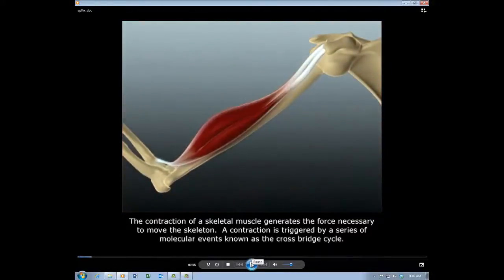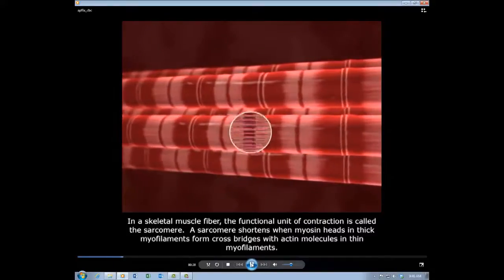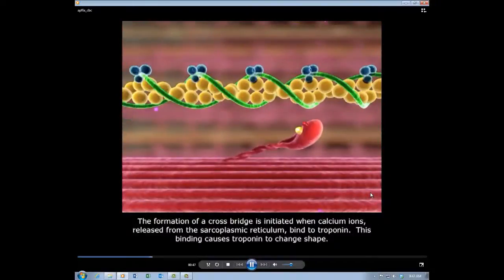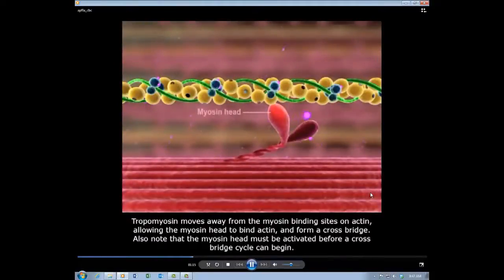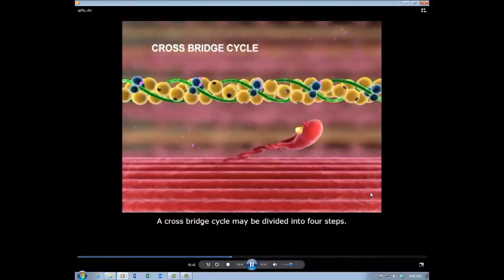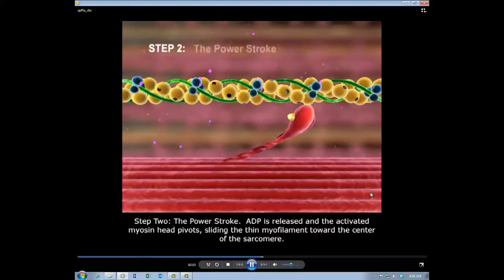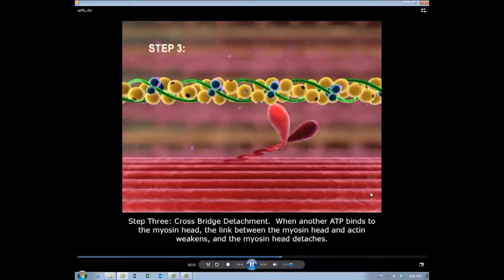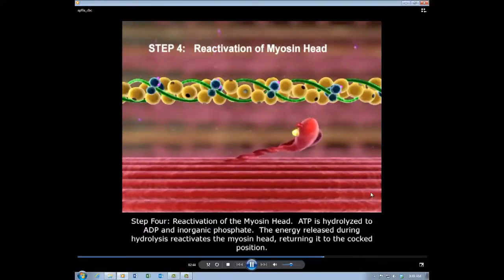crossbridge cycling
afdgadfg